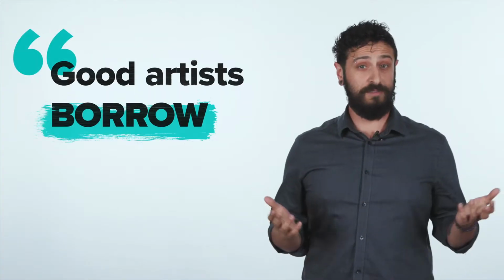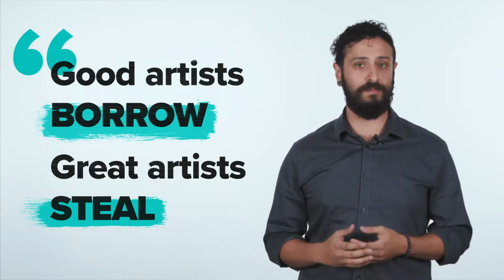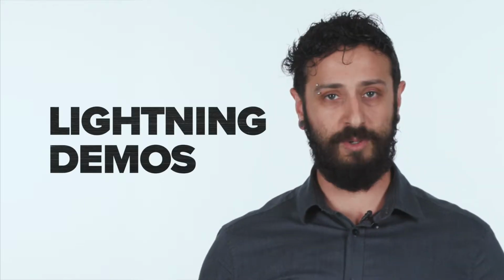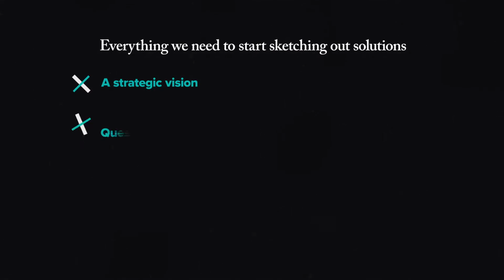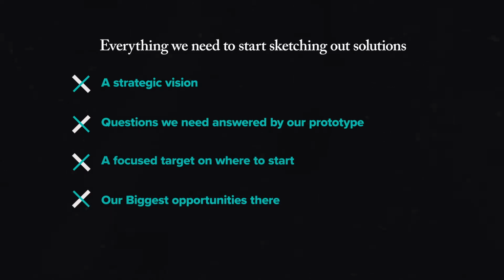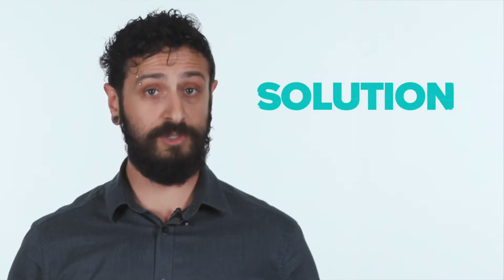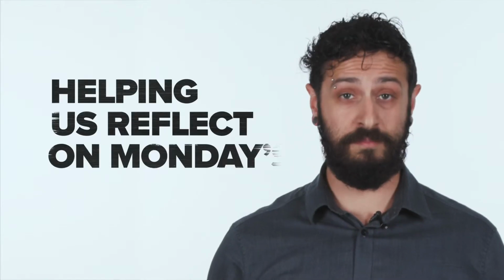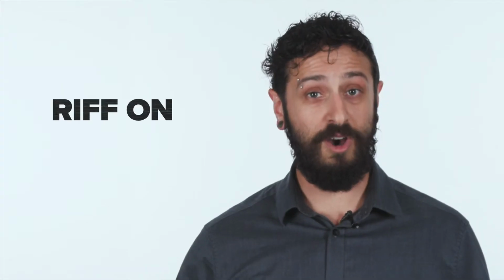Ep. 3 - Design Thinking for the Enterprise by BP3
In episode three, we are exploring what will happen on day two and three of a design sprint. Get ready to start sketching out solutions and picking which ones you want to test.

Andy Bassiri:       Welcome to Design Thinking for the Enterprise. We're going to sketch some solutions today. Hold on to your butts. It's about to go down.

Andy Bassiri:       In the last video, we talked about Monday. Monday is huge. We got our stakeholders aligned, we got buy-in, mapped opportunities and pick the target which brings us to Tuesday. Tuesday is fun because this is when we get together and generate a pool of ideas on how we're going to solve our target problem. We're going to be creating, but you don't need to be an artist. If you can draw a box, an arrow, and a stick figure, you're going to do great.

Andy Bassiri:       What's important here is that we communicate our ideas visually so people can understand them. By the end of Tuesday, we will have fleshed out solutions we can choose from, but hold on. There's a process to get us there. First we need to steal some shit. Okay. You've heard the adage, good artists borrow, great artists steal. Well, chances are somebody's already solved in an analogous or adjacent problem that we're looking to solve.

Andy Bassiri:       So instead of reinventing the wheel, we're going to find existing design patterns and use them as inspiration for our solution prototypes. We call this lightning demos. Bizzz.

Director:           What is that supposed to be?

Andy Bassiri:       Lightning. It's coming out of my fingers. Bizzz. Too much? Not enough? [inaudible 00:01:38]. So each team member is going to demo a product or solution, whatever they want that they feel like we can gather some inspiration from. Example, maybe you show an app that has a really sophisticated messaging feature because your application might need messaging or communication. Another example might be, I love how on Instagram you can scroll forever and just keep getting more and more information. All these demos give us inspiration on how to materialize our prototype.

Andy Bassiri:       Now we have everything we need to start sketching out solutions, a strategic vision, questions we need answered by our prototype, a focused target on where to start, our biggest opportunities there, and inspiration on how to materialize our solution.

Andy Bassiri:       Here's what we're chasing. We want each team member to end up with a detailed and self-explanatory solution sketch. We get there through a progression of activities that build upon each other, helping us reflect on Monday's activities, explore new ideas and riff on different possibilities. When it's all said and done, we should have five or more competing solutions sketches to get us ready for the next day, Wednesday, where we start to decide which solution is going to be the basis of our prototype.

Andy Bassiri:       Wednesday.

Director:           Wednesday is a day of decisioning.

Andy Bassiri:       Wednesday is a day of decisioning. Time to decide on which sketch is going to be the basis of our prototype. The first part of the day is where we read through all the solution sketches and start identifying parts that we like. Think of it like a heat map that shows where your team sees the most value in every idea. Once we've gone through all the sketches, we're going to choose which sketch is going to be the basis of our prototype.

Andy Bassiri:       Basically, how is the user going to experience the prototype? We're going to identify what the user will see, actions, options, all the details that are going to make our prototypes seem real to our testers. That's right. We're going to test this prototype. And because of that, it's important that we make our prototypes seem as real as possible because we want to get quality data from our testing. And that's why we spend the rest of Wednesday story-boarding our prototype.

Andy Bassiri:       We designed it. Now we're going to build it, and then we're going to test this bad boy to find out if we're right about our big idea. This is basically where we find out if our idea sucks or not. That is the focus of our next video where this whole saga comes to an end, done, done, done ...

Andy Bassiri:       By the way, your part's done. You and your team came together, aligned, sketched, decided. You did your work. Now let us take it, build it, and test it, and we'll talk more about that in the next video.